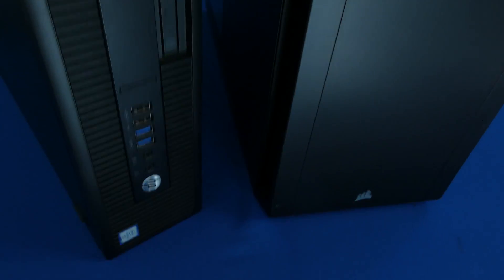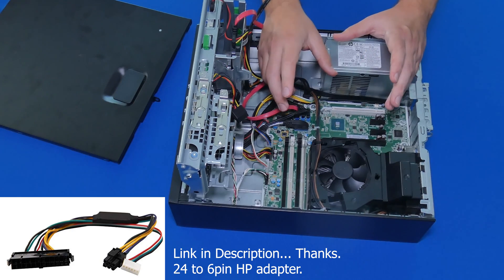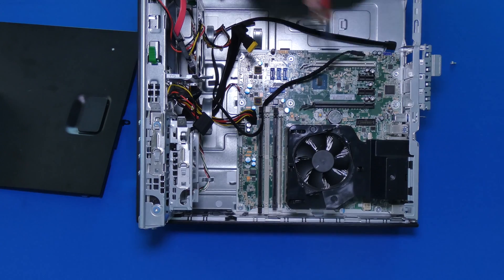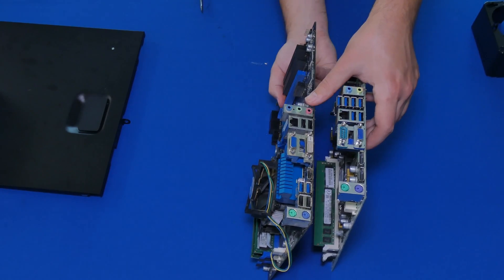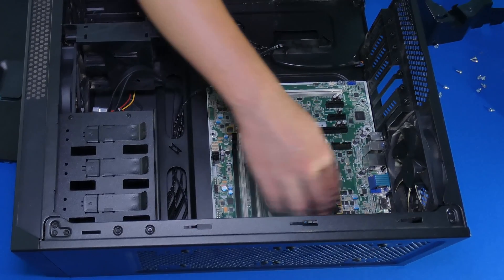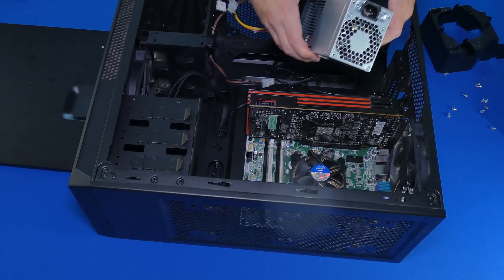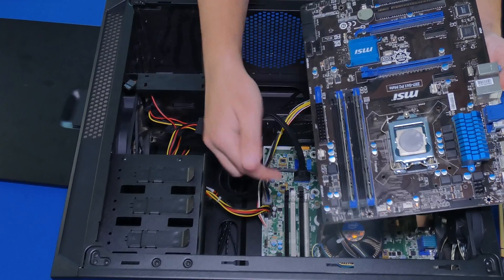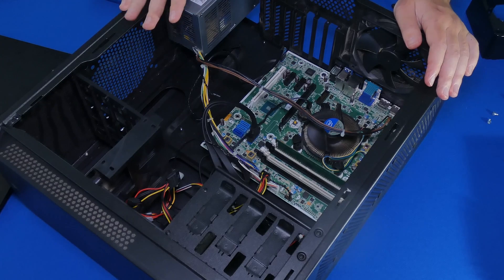HP EliteDesk transferring Parts to New Larger PC CASE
Do you have an HP EliteDesk SFF PC and wonder if you can transfer everything to a larger Case? YES! You can!